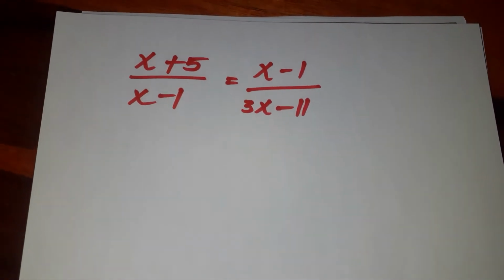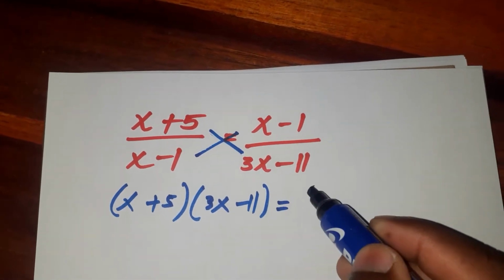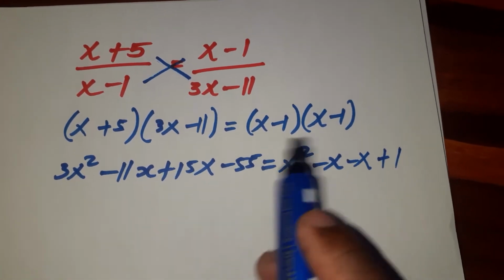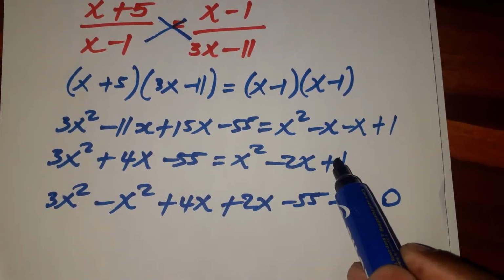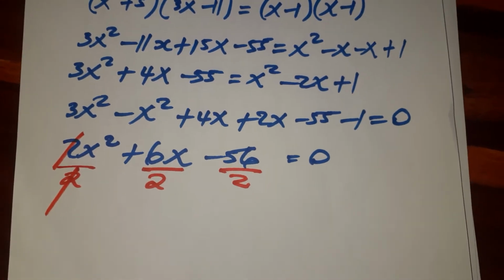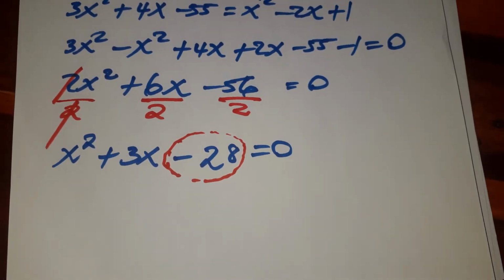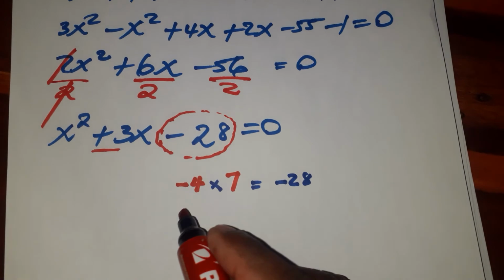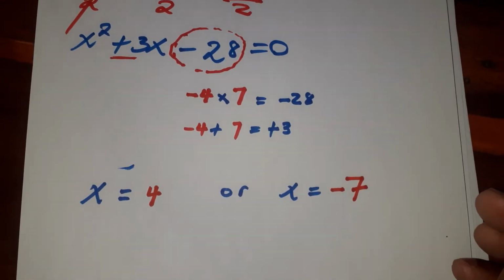The easiest way to solve equations involving fractions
When solving equations involving fractions you get a quadratic equation that can be solved by
1. Factorization
2. Formula
3. Competing square